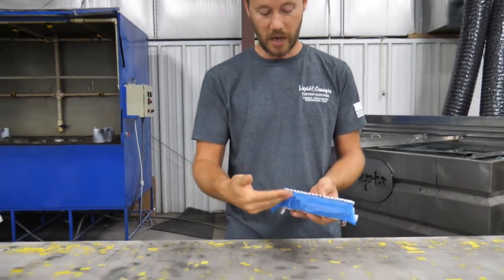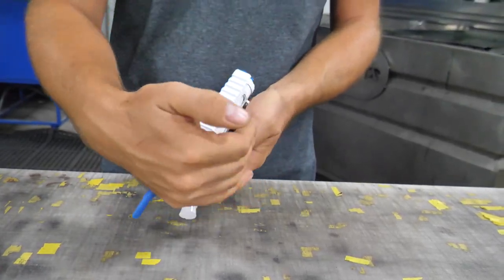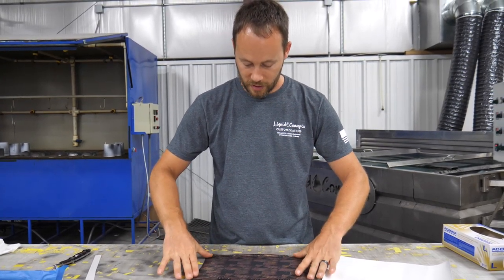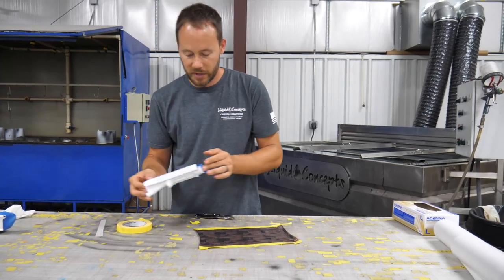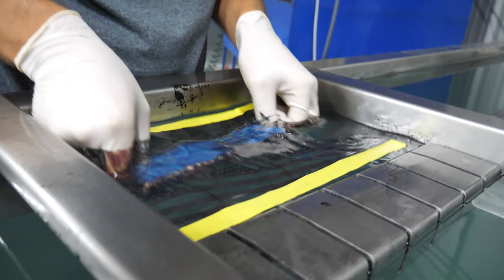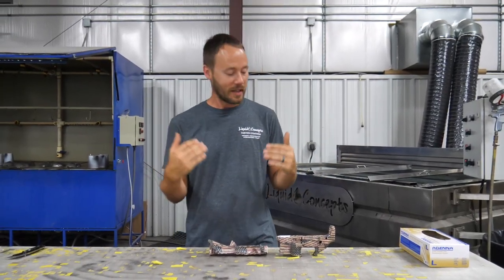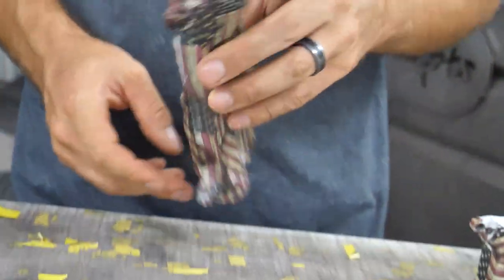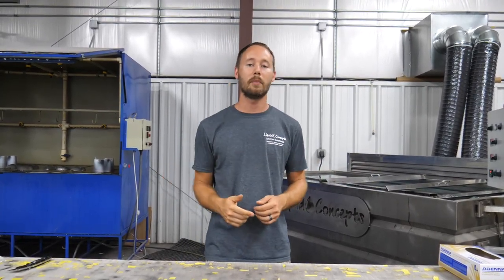HOW TO HYDRO DIP AN AR15 IN CUSTOM FILM | Liquid Concepts | Weekly Tips and Tricks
In this episode of our weekly tips and tricks Bryan teaches up how to hydro dip an ar 15. The film Bryan is specific dipping with in this video is one of our custom films!